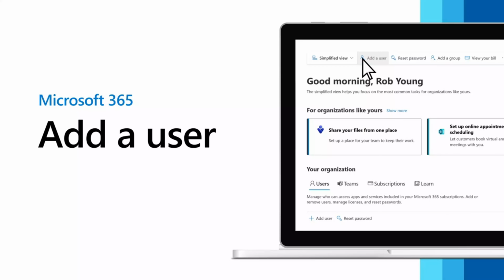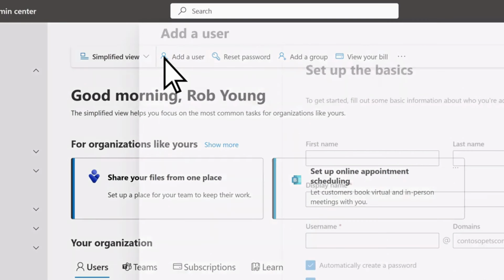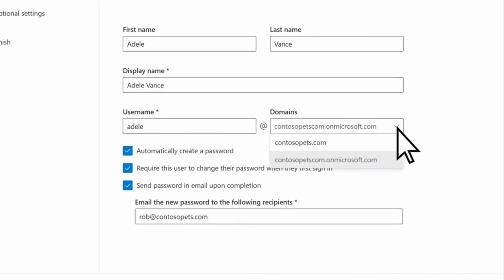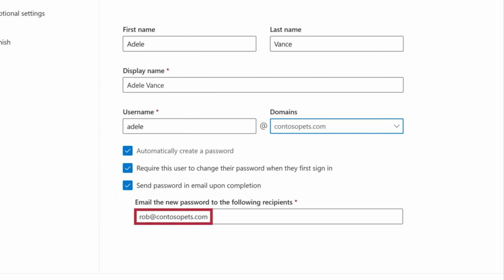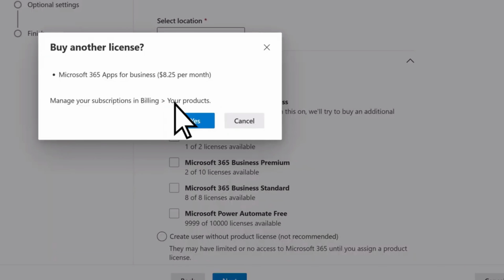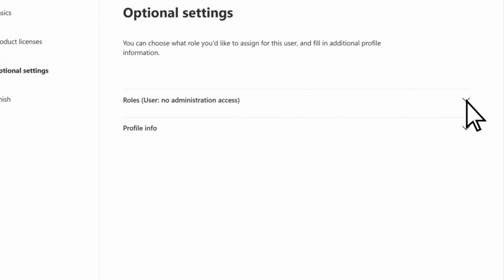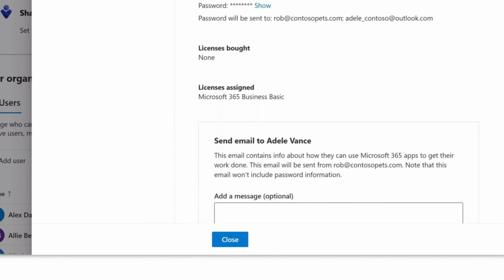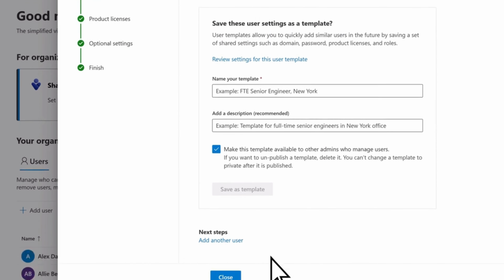Add a User to Microsoft 365 in JUST 5 Minutes with This STEPBYSTEP Guide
In this comprehensive step-by-step tutorial, learn how to add a user to your Microsoft 365 subscription with ease! Whether you're managing a business or just need to set up an account for a family member, this guide will walk you through the entire process.

We’ll cover:
- Navigating the Microsoft 365 admin center
- Entering user details accurately
- Assigning licenses and roles
- Important tips for managing users effectively

By the end of this video, you'll be fully equipped to add users to your Microsoft 365 subscription, ensuring seamless collaboration and productivity.

Microsoft365 AddUser TechTutorial Office365 UserManagement StepByStepGuideIn this comprehensive step-by-step tutorial, learn how to add a user to your Microsoft 365 subscription with ease! Whether you're managing a business or just need to set up an account for a family member, this guide will walk you through the entire process.

Adding a user to your Microsoft 365 subscription is way easier than you think, and I'm going to show you how to do it in just a few minutes!